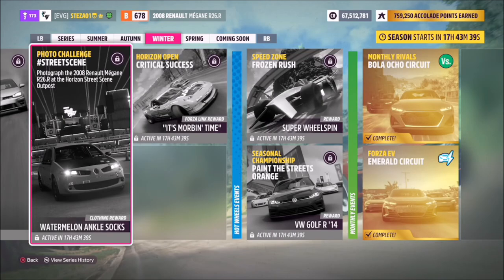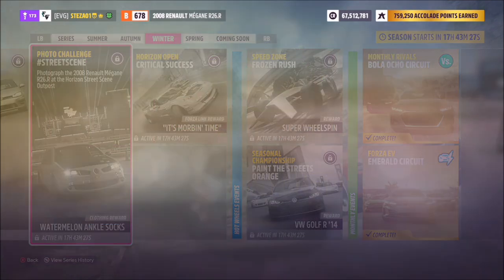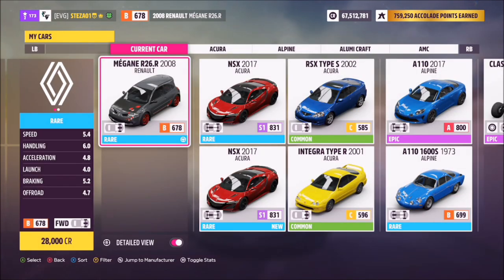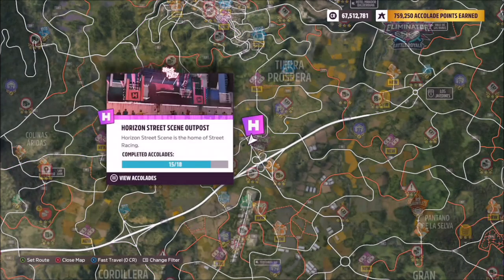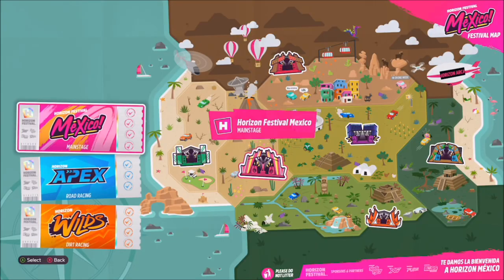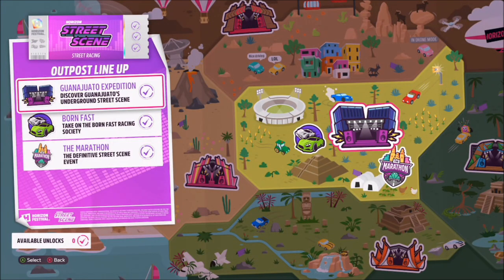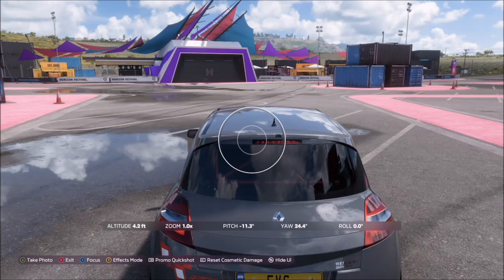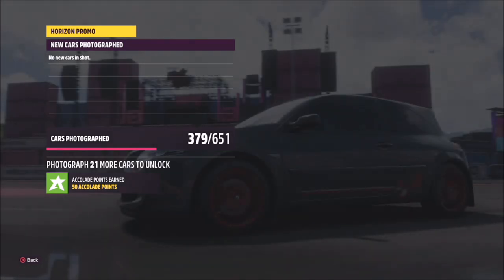Forza Horizon 5 - Photo Challenge Guide -STREETSCENE - Horizon Street Scene Outpost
This weeks photo challenge wants you to take a photo of the Renault Megane R26.R at the horizon street scene outpost.